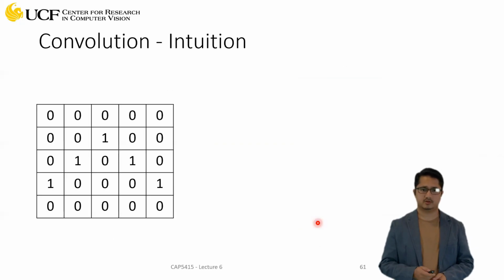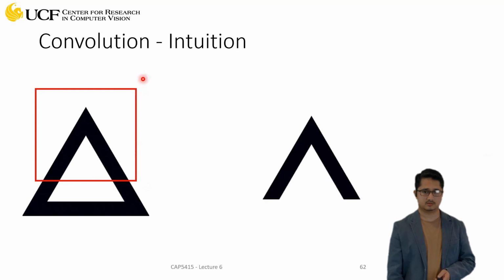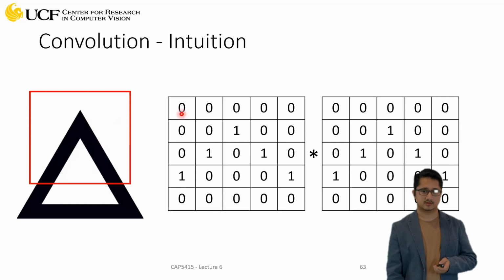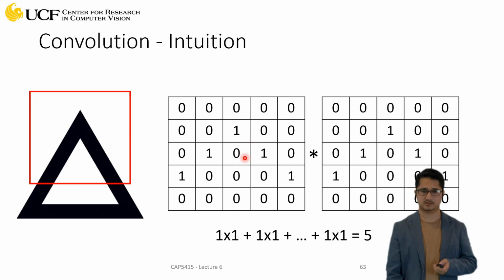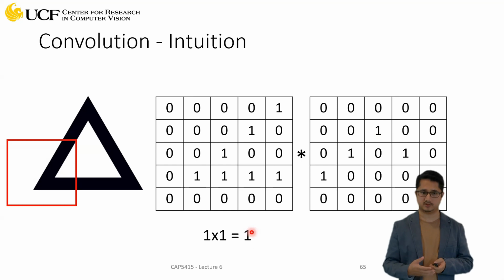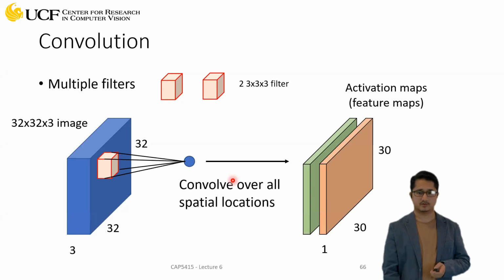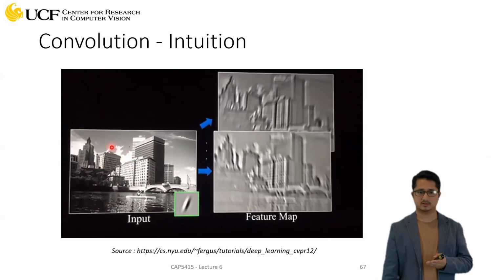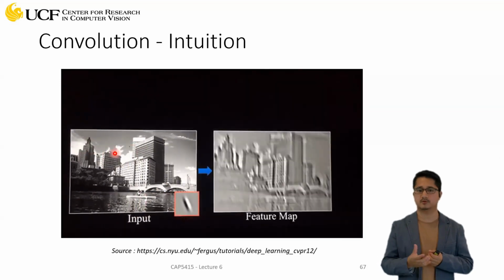Lecture 6.9 - Introduction to Convolutional Neural Networks [Convolution Intuition]